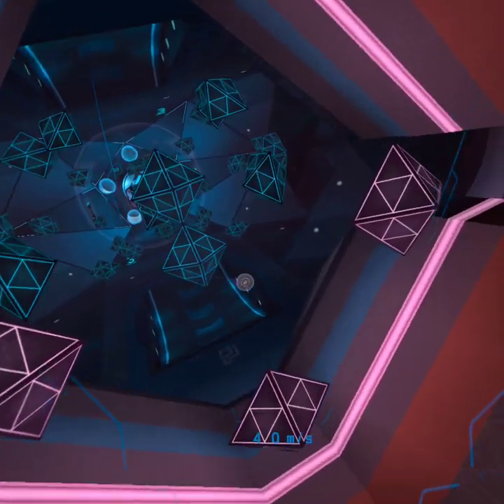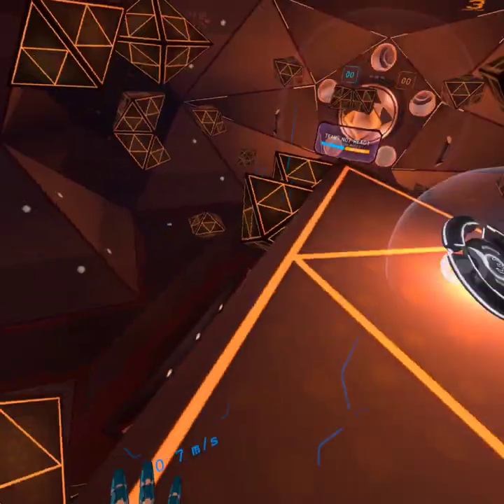how to headbutt in echo vr tutorial.